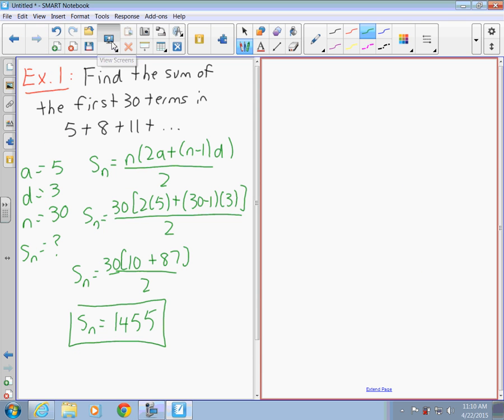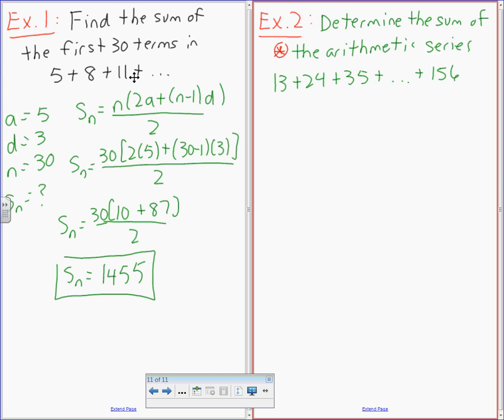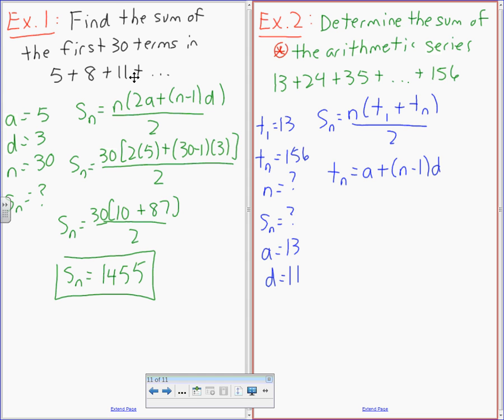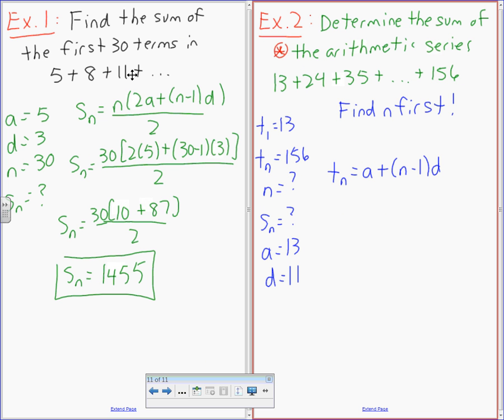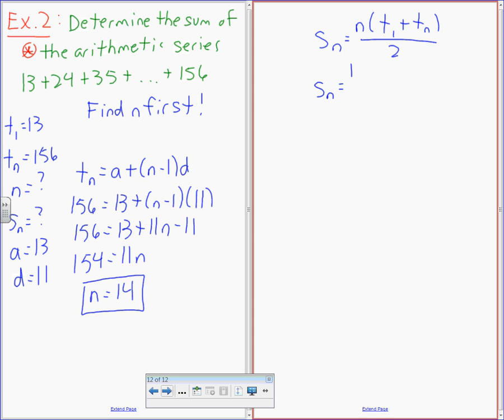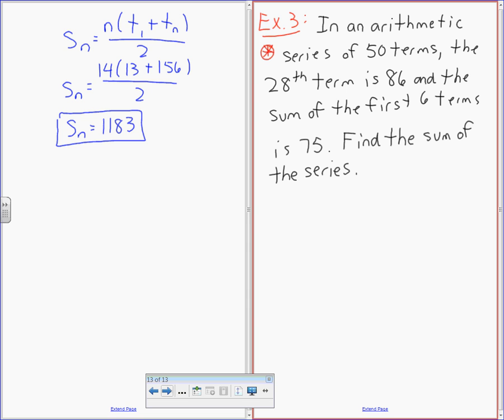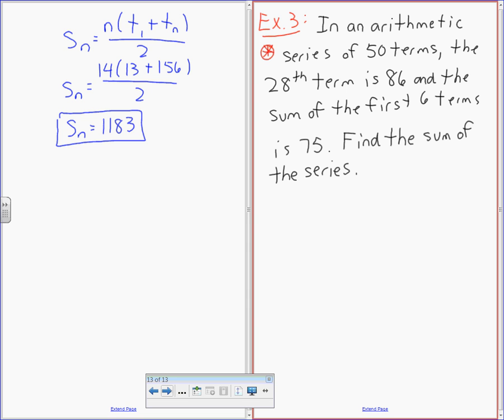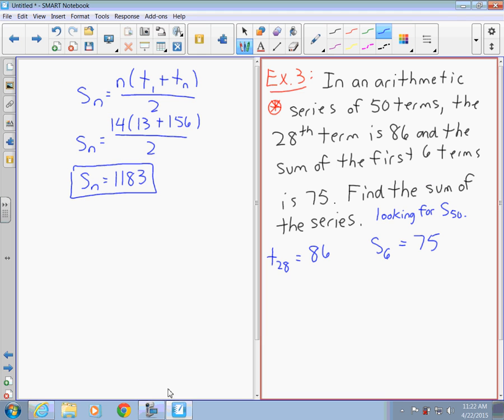MCR3U - Arithmetic Sequences - Part 3 of 4